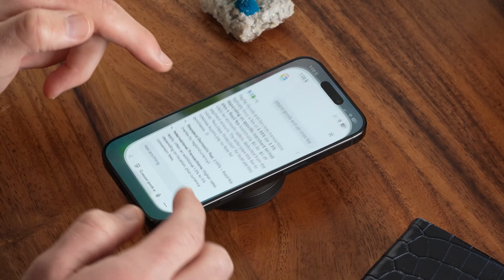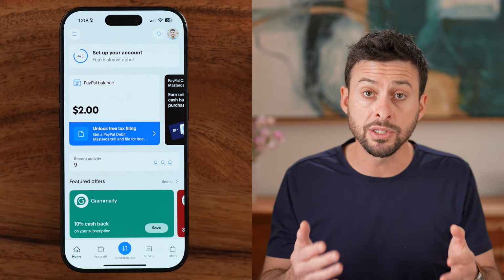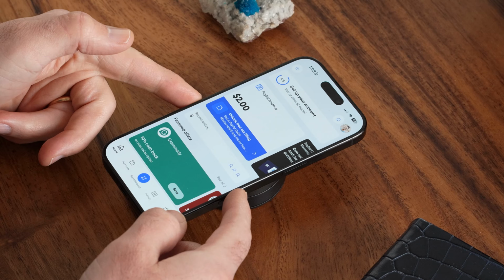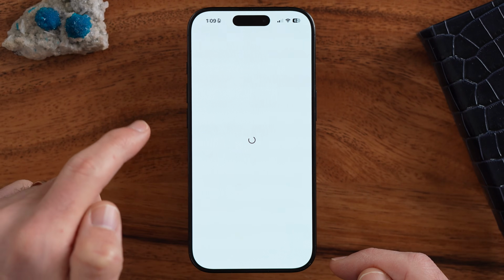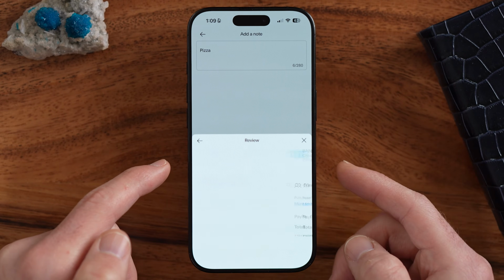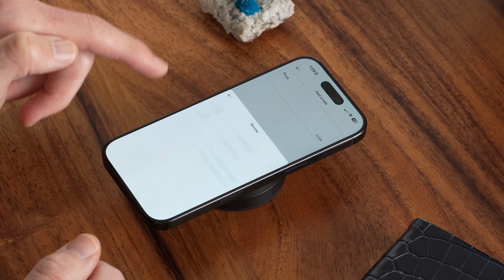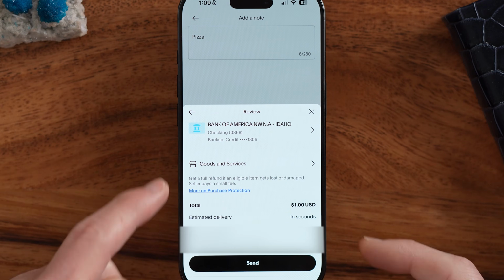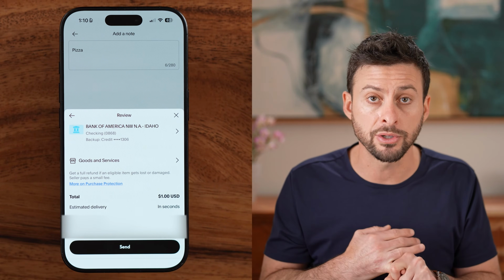How To Send Money On PayPal As Goods And Services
Here's how to send money through PayPal as goods and services so you get protections for your purchases.